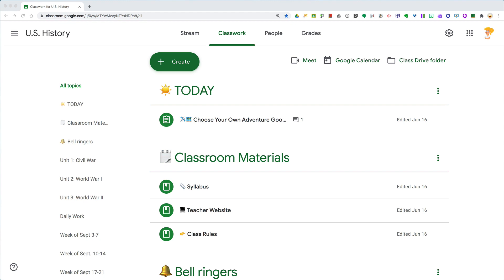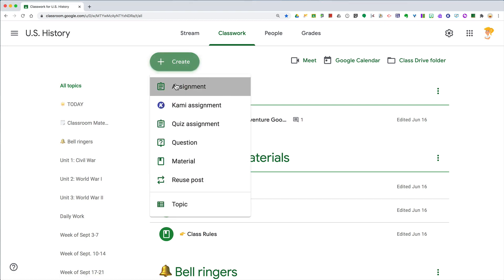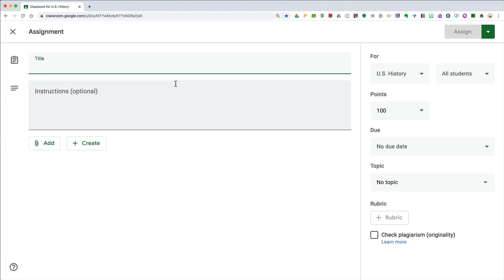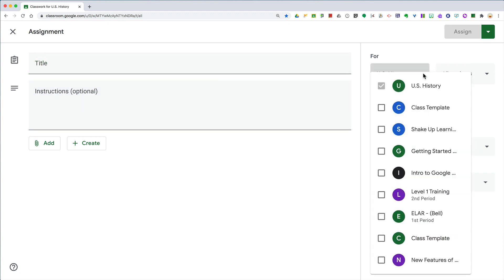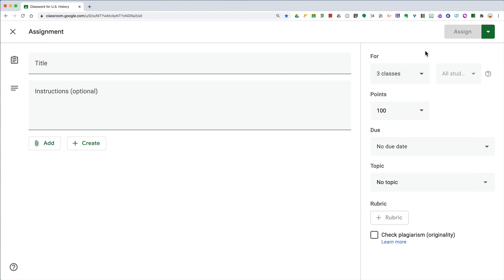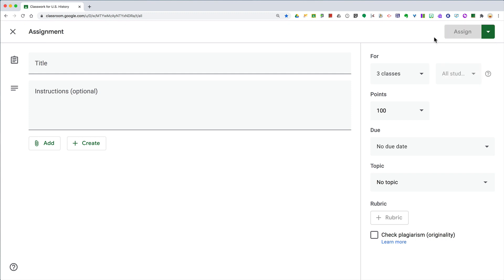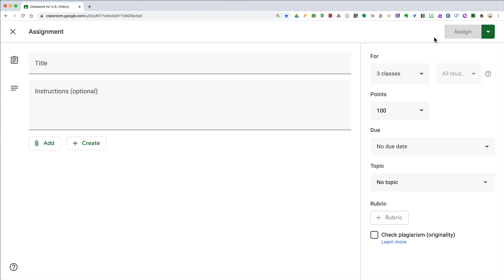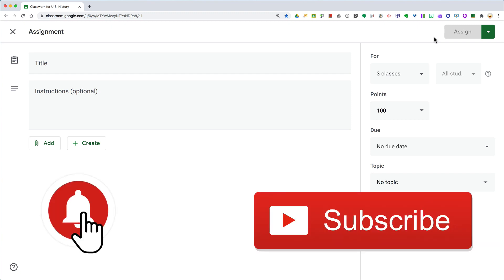Google Classroom Tip: How to Post Assignments to Multiple Classes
If you teach multiple sections of the same course in Google Classroom, you can save time by posting to all your classes at once.
(Note: The scheduling feature will not work if you select more than one class.)